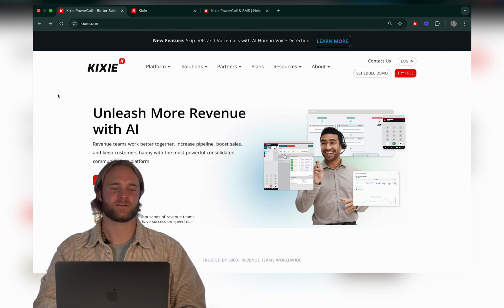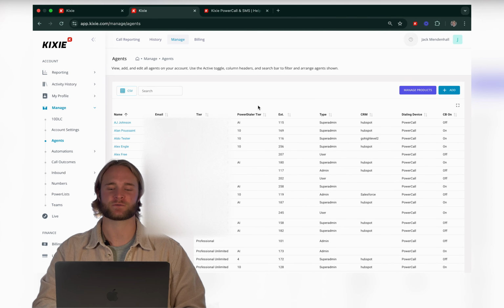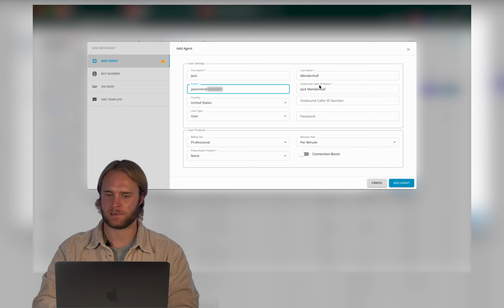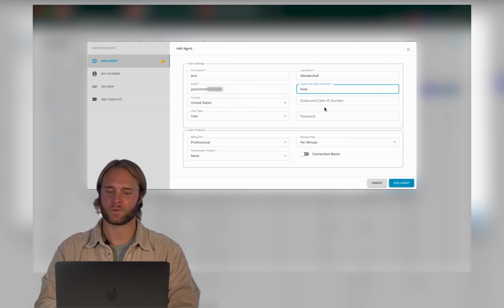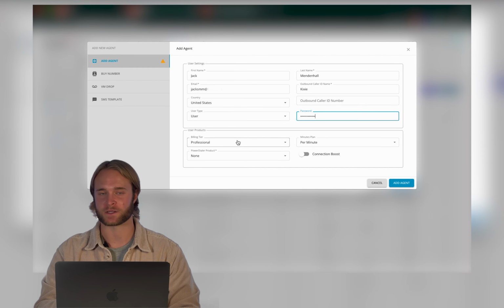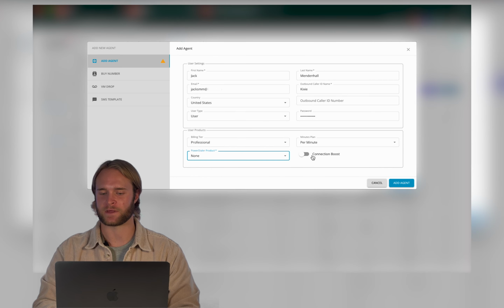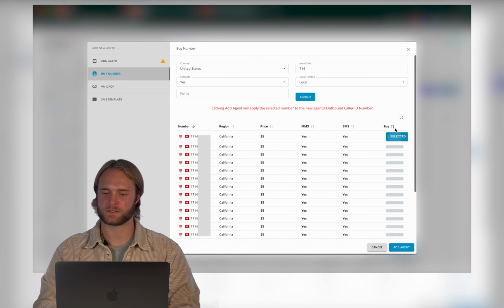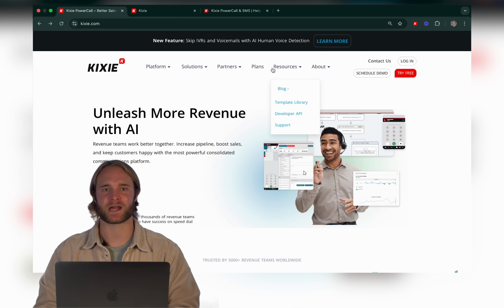How To Add An Agent — Kixie In A Minute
Need to add a new agent to your Kixie account? 🚀 This quick and easy tutorial shows you exactly how to set up an agent in just a few steps. Whether you're onboarding a new team member or expanding your salesforce, this video will help you get it done in under a minute.

Kixie makes it simple to manage your team and keep everyone connected with our seamless platform. Ready to take your sales engagement to the next level?